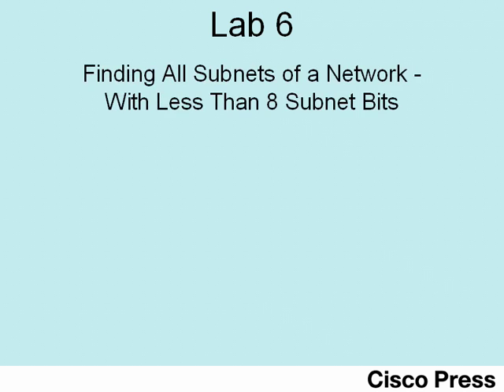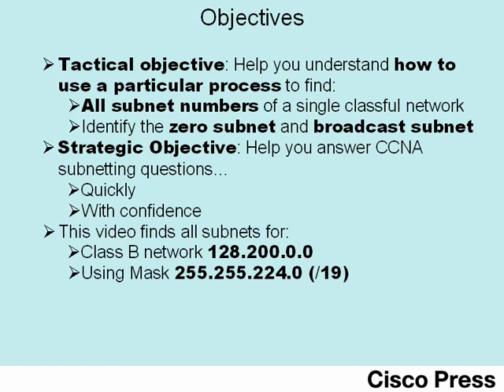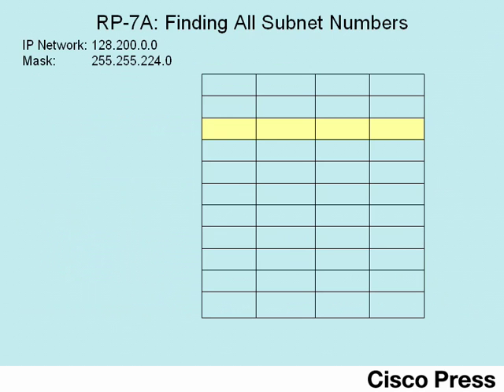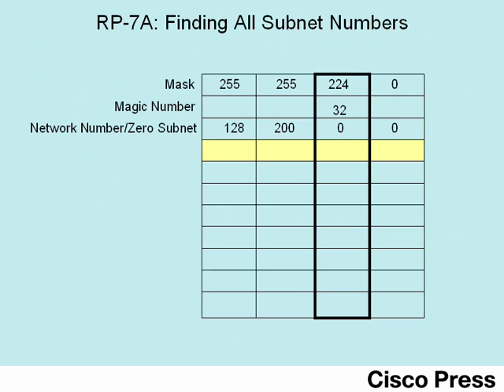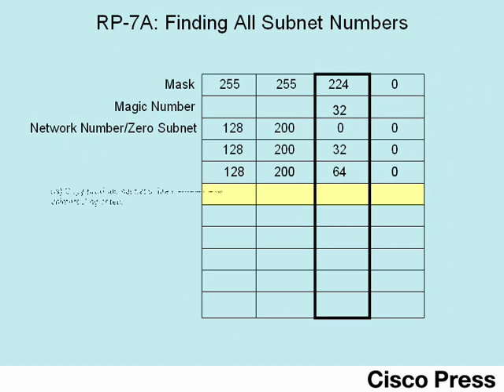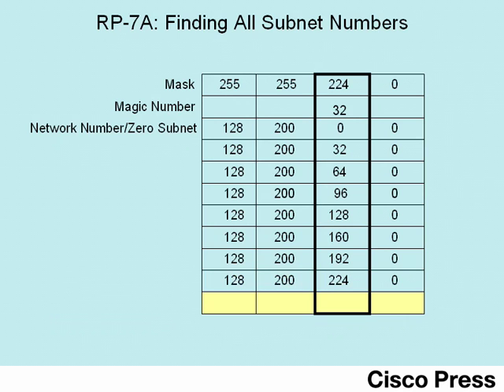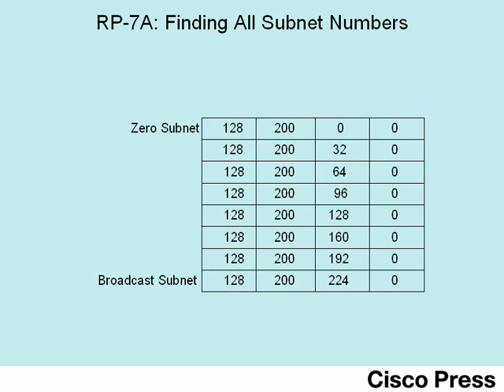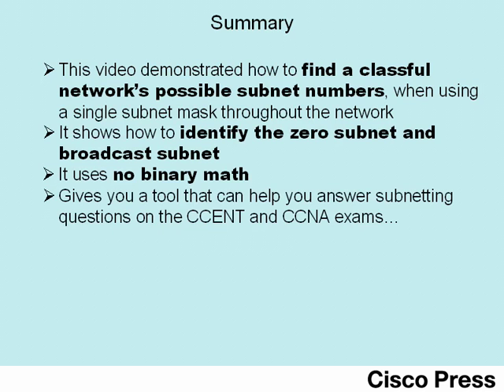CCNA Lab 6 Finding All Subnets of a Network